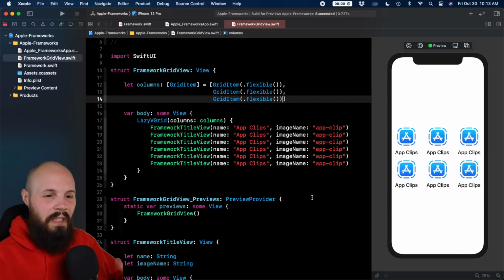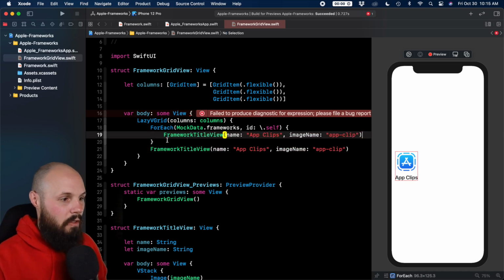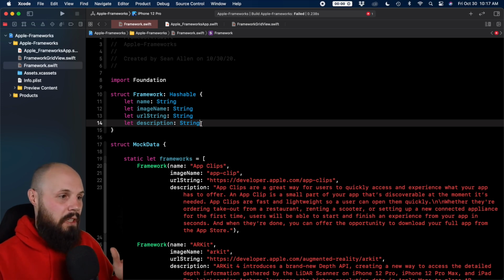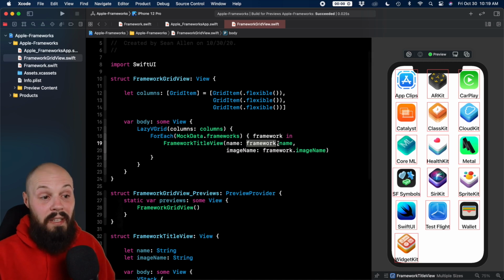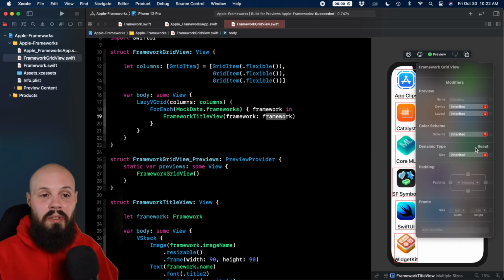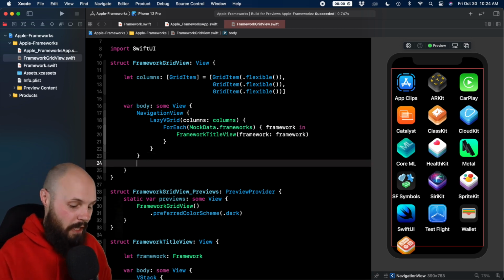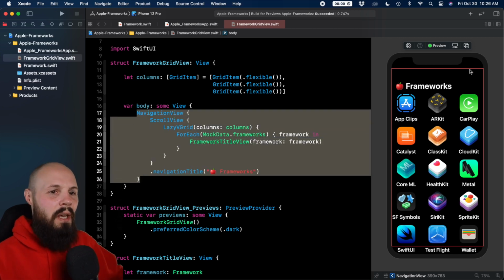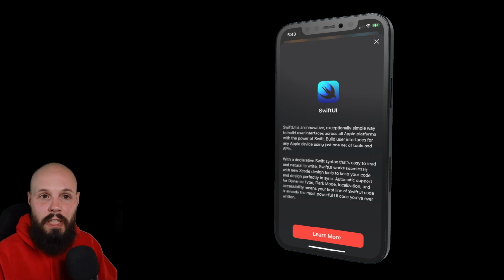0020 Grid The End